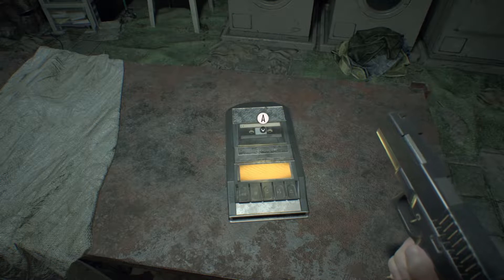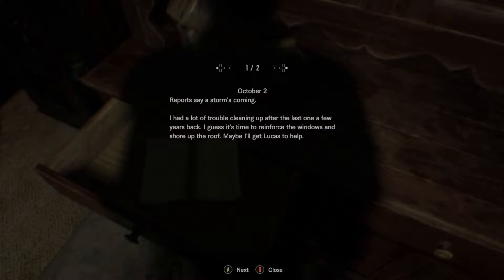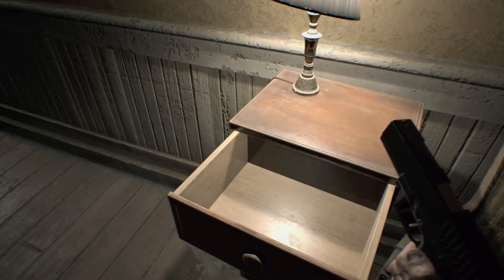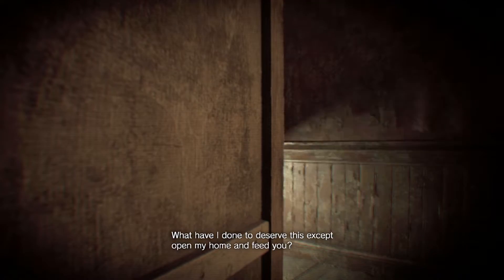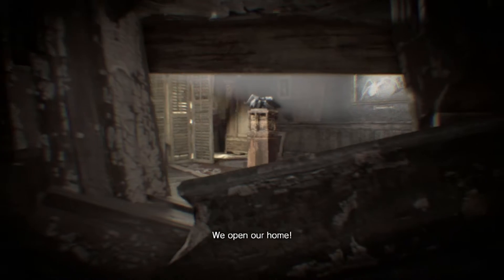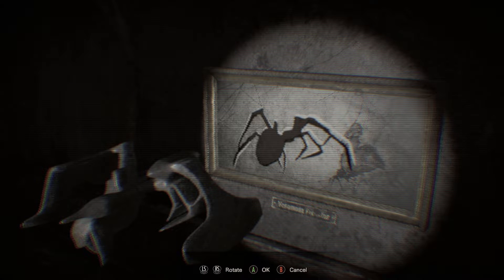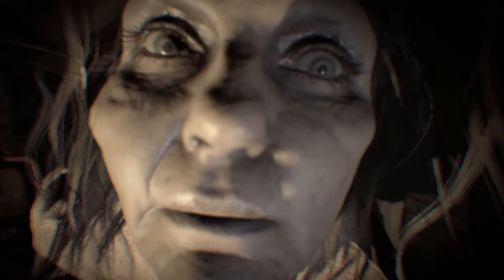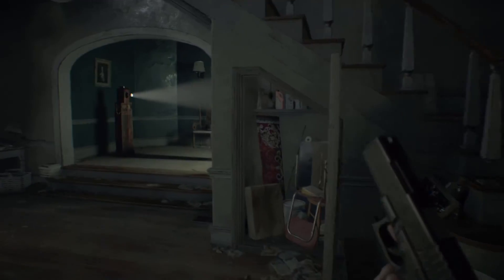RESIDENT EVIL 7, PART 3: Another video of Mia, Playthrough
This is my first playthrough of RE7 and yes after playing RE8, come with me on my journey as we experience this game for the first time. Get ready for the jump scare !
Fear and isolation seep through the walls of an abandoned southern farmhouse. "7" marks a new beginning for survival horror with the “Isolated View” of the visceral new first-person perspective.

See below a list of other walkthroughs on my channel